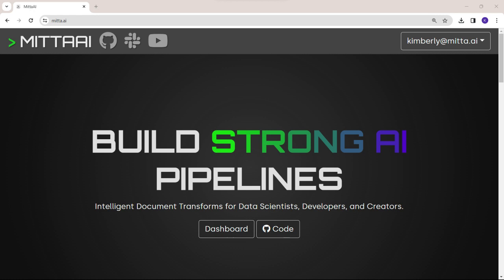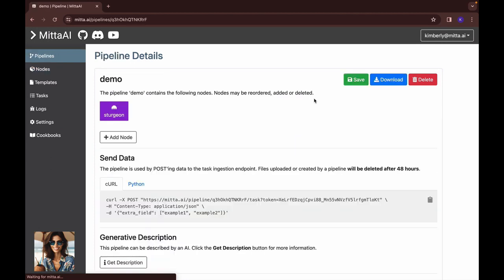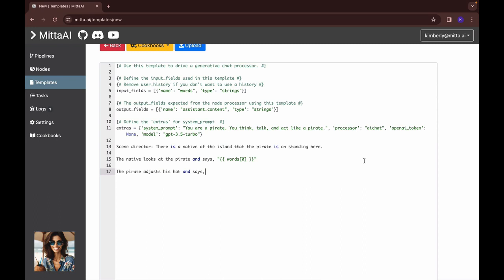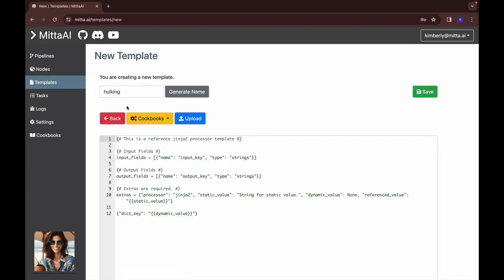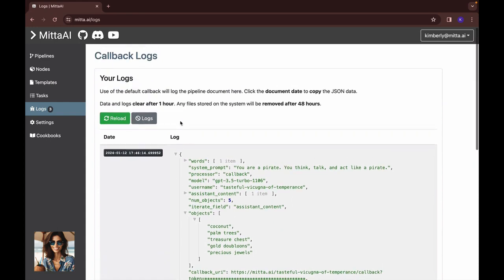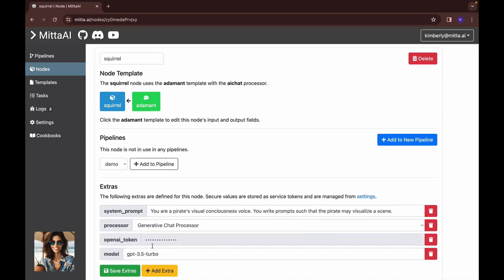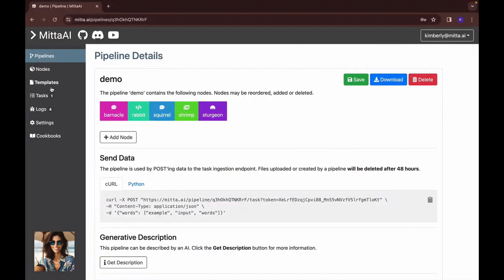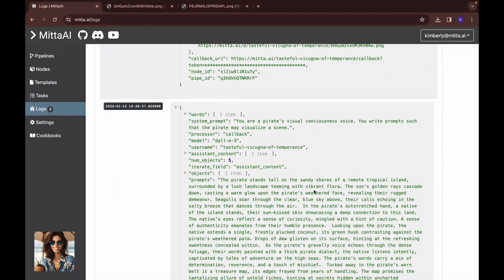Getting Started..with Pirates | MittaAI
This video covers setting up the basics on MittaAI, to generate assistant content that talks and thinks like a pirate, as well as generate an image of said pirate.